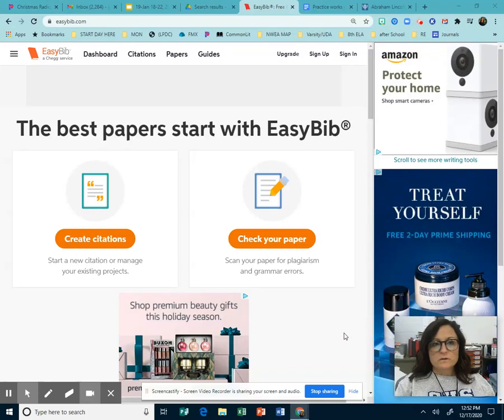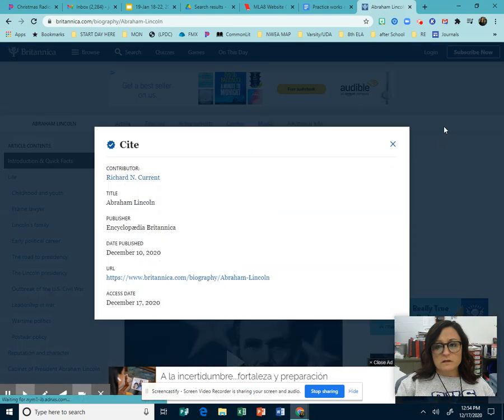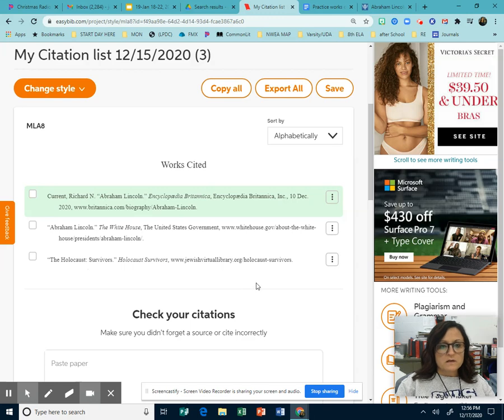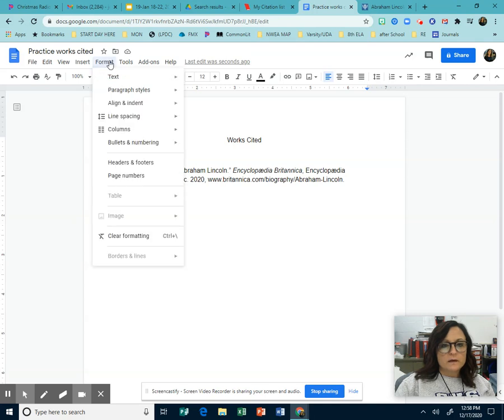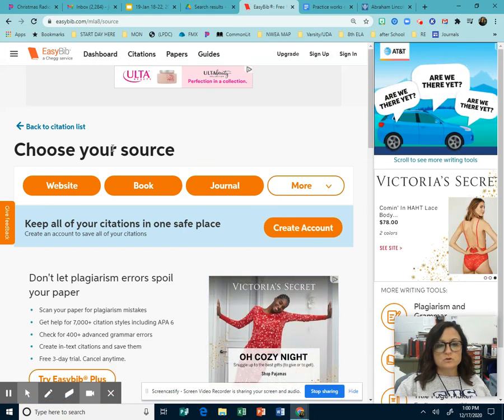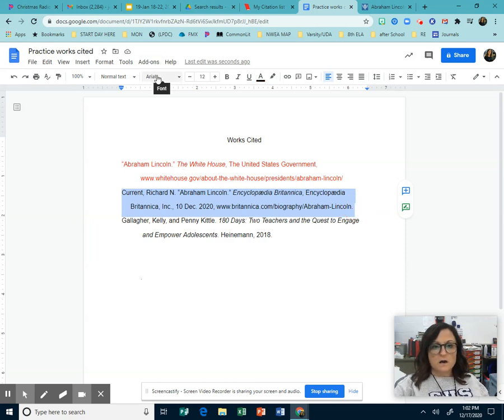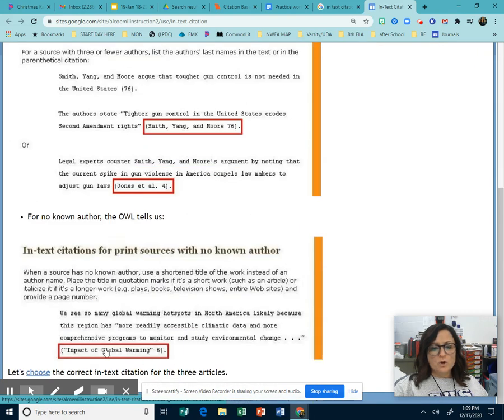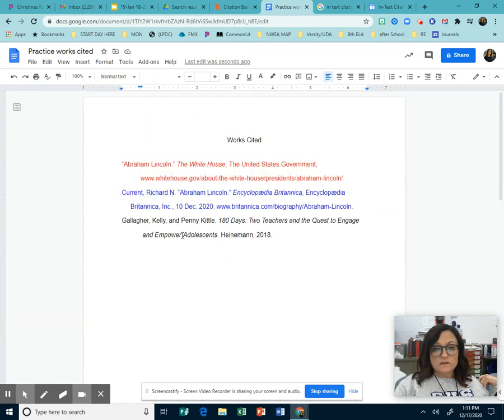HOW to use Easy Bib, Create a Works Cited, & In-Text Citations